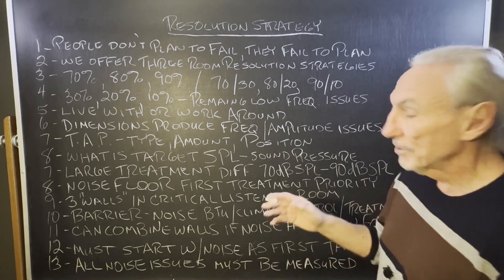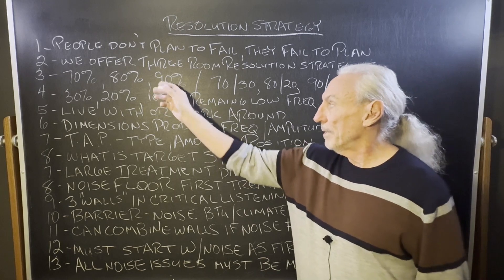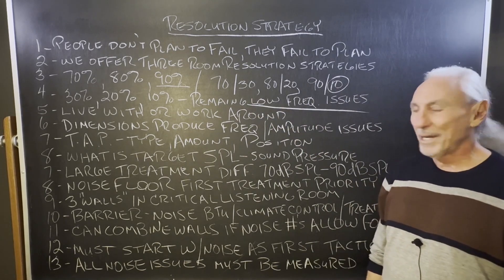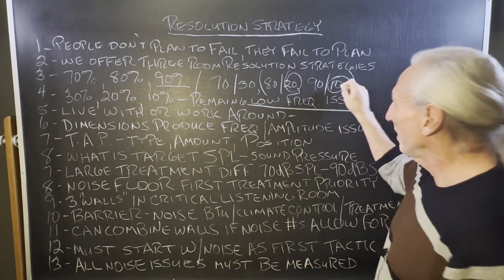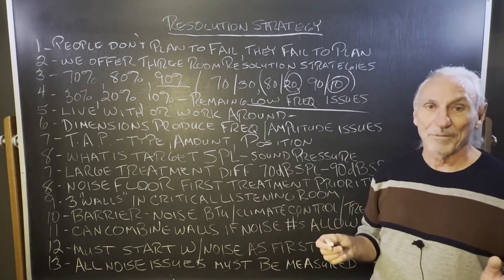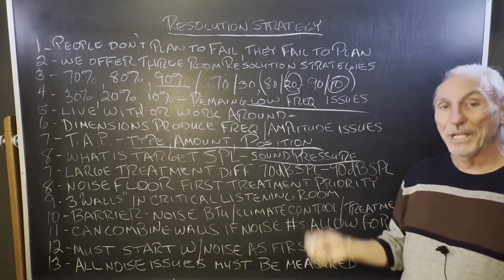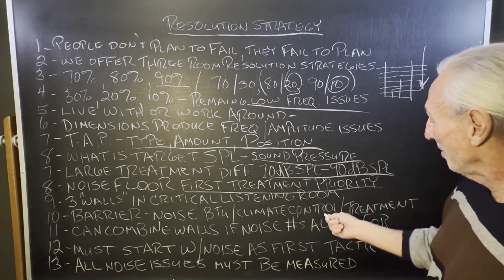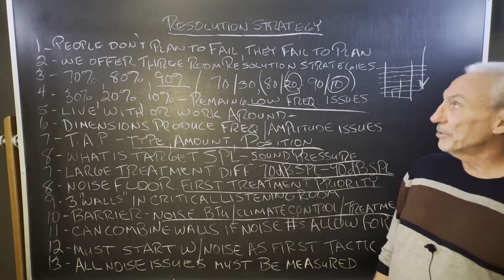Resolution Strategy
- Join Dennis Foley as he unravels the complexities of acoustic treatment strategies tailored for different needs, ranging from personal listening environments to professional mastering studios. In this detailed breakdown, Dennis discusses the significance of understanding your room's acoustic challenges and outlines three resolution strategies that target 70%, 80%, and 90% effectiveness in tackling these issues. Learn about the trade-offs between cost, space, and acoustic perfection, and how to strategically address low, mid, and high-frequency sound management. Whether you're a home theater enthusiast or a professional sound engineer, this video will provide the insights you need to optimize your acoustic environment.